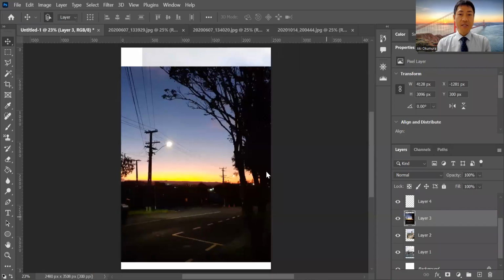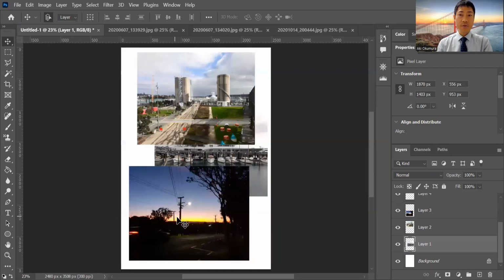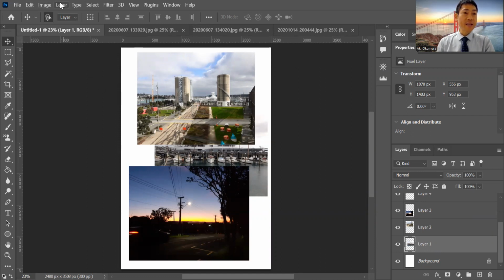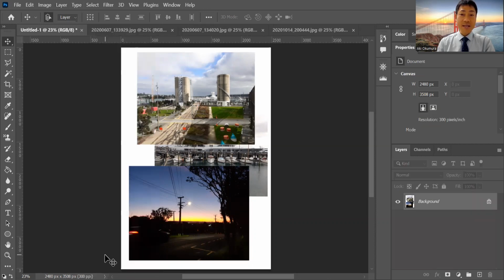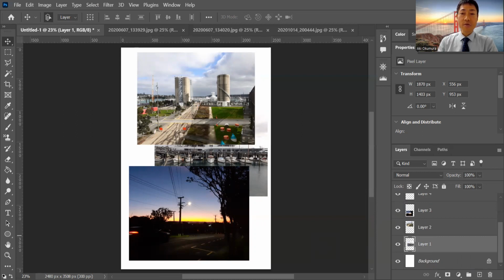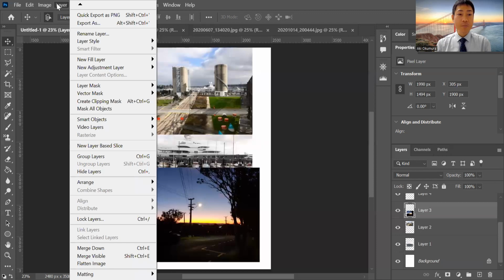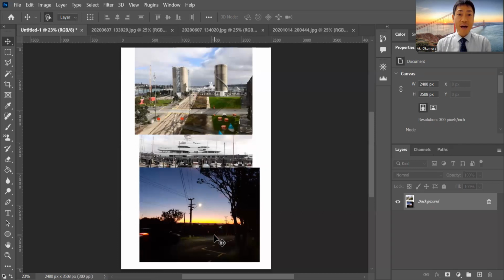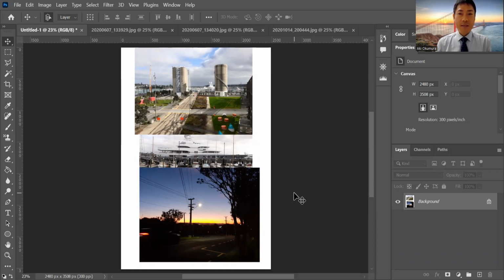How to make one layer from many layers